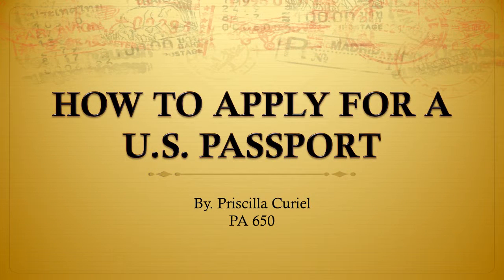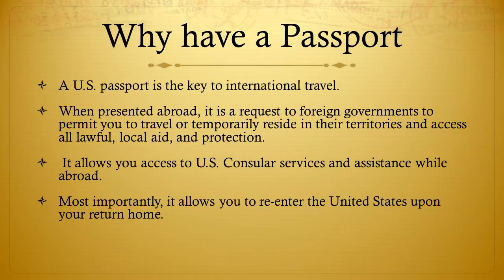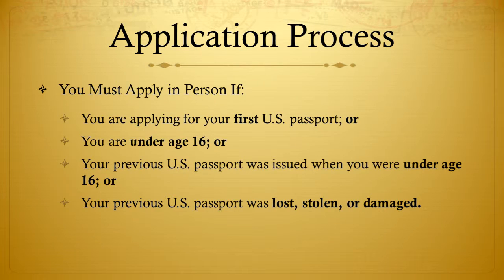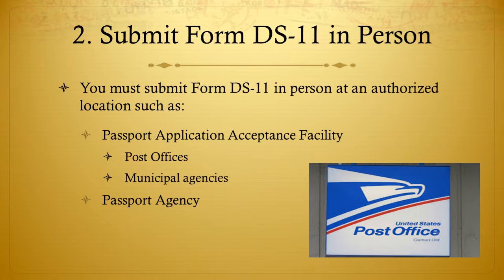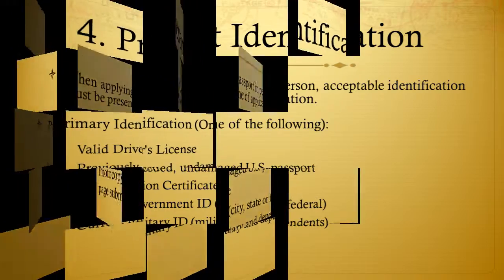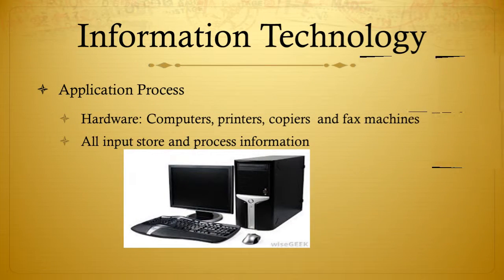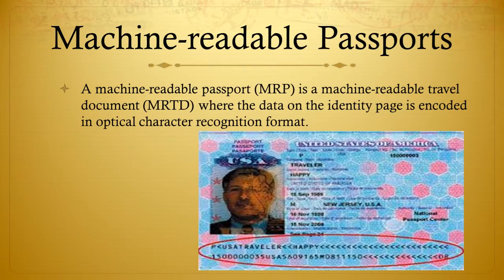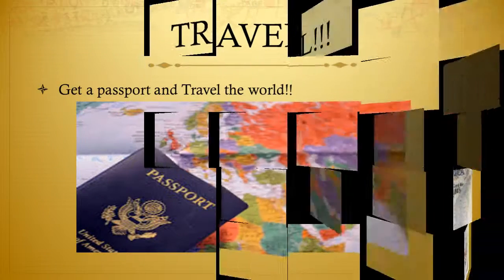PA 650 BPR presentation